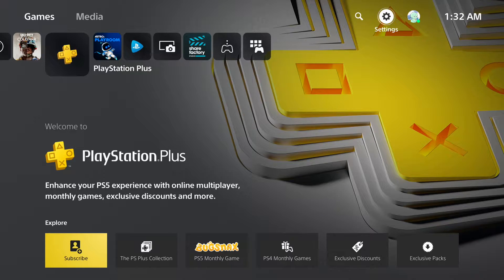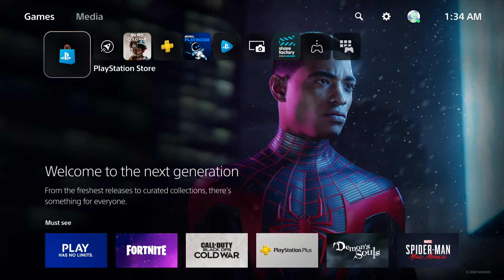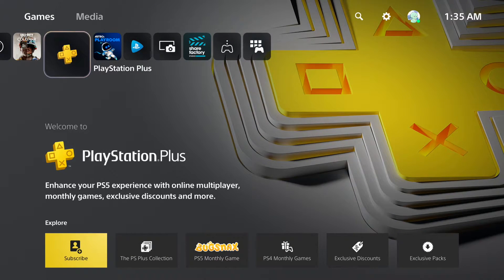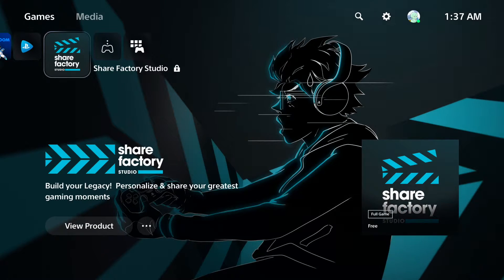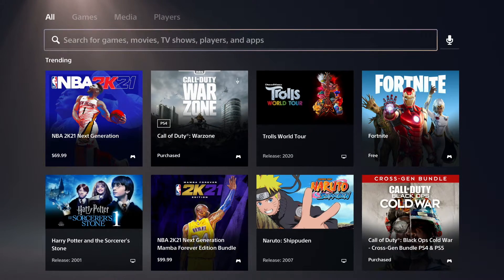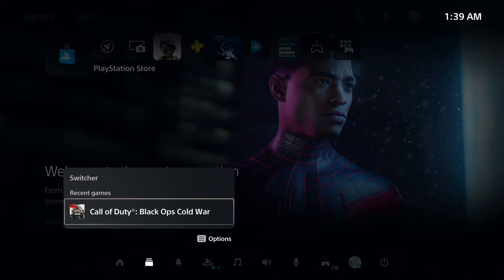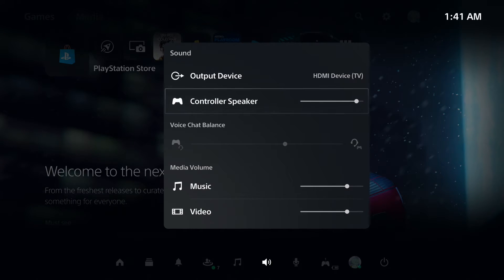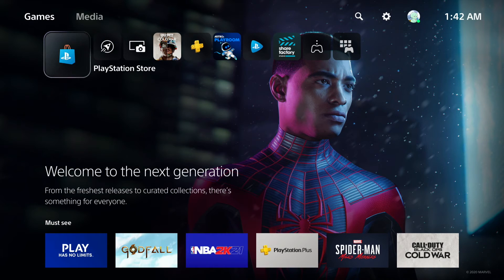Playstation 5 Home Screen Tour *EPIC*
In this video I Show The PS5 Home screen and walkthrough everything that is on the home screen when you get the ps5.

WANT SOME ENERGY!